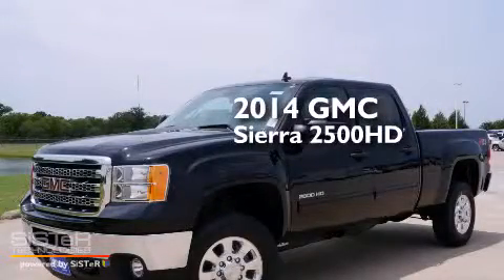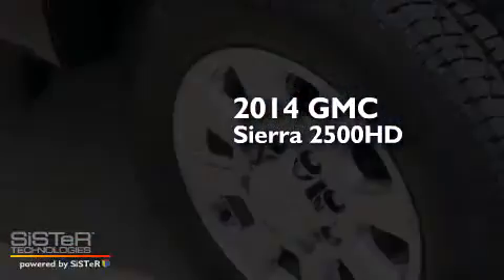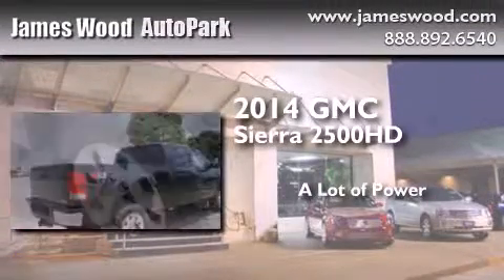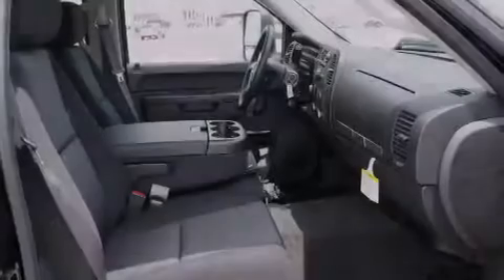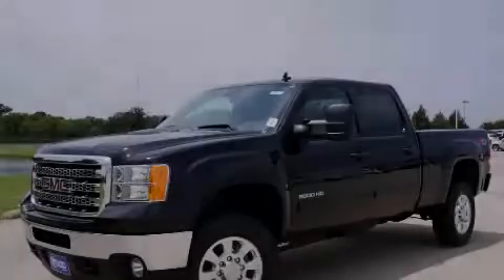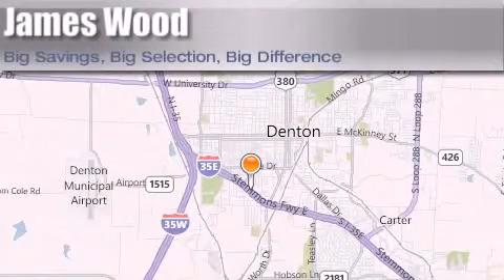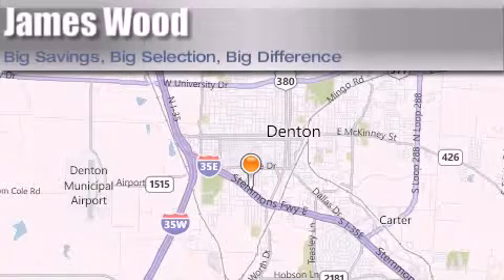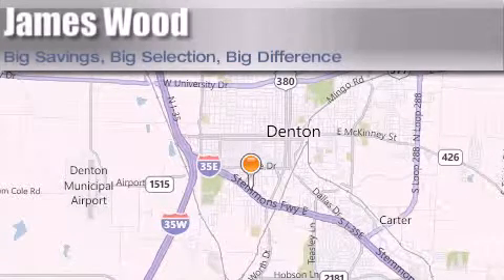2014 GMC Sierra 2500HD Decatur TX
We've been honored to serve the Denton TX area , we promise that your experience at our dealership will exceed your expectations ! Year : 2014 Make : GMC Model : Sierra 2500HD Engine : 6.6L 8 Cyl. Turbo Diesel Trans . : Allison Exterior : Onyx Black Miles : 10 Stock : 240193 James Wood Autopark I35E South Denton , TX 76205 Welcome to James Wood - your source for quality new and used cars from Buick , Cadillac , Chevrolet , GMC , Hyundai , and Pontiac . With two north Texas locations to serve you - Decatur and Denton - our new and used car sales force is ready to assist with your next new or used car purchase . We have a large inventory of new and used cars ready for delivery today . Proudly serving the Dallas and Fort Worth Metroplex ! The James Wood Auto Group's business philosophy is to provide our customers with quality Chevrolet , Pontiac , Hyundai , Buick , GMC , and Cadillac cars , trucks and SUVs , but also provide great value and service . We are celebrating 30 years in the automotive business in the Dallas - Ft . Worth , Texas area , and it is our policy to treat every visitor that enters our Chevy , Pontiac , Buick , GMC , Hyundai , and Cadillac dealership doors as an honored guest without exception . The bottom line is we work hard every day to provide a friendly and professional sales experience for the car or truck buyer , quotes Mr . Wood . Every customer deserves that and we guarantee that you'll find it at the James Wood dealerships . 2014 GMC Sierra 2500HD Denton TX